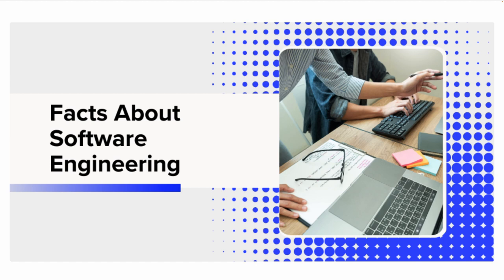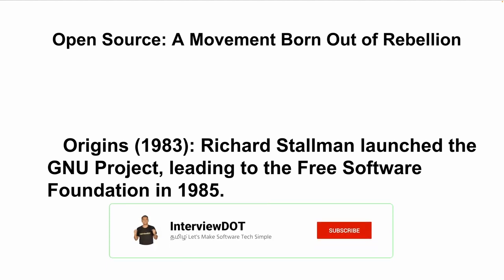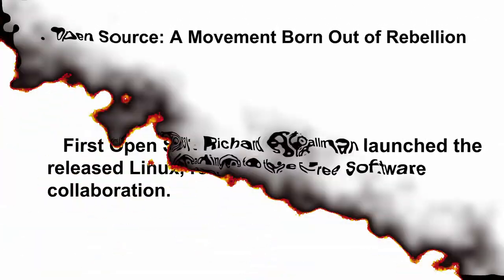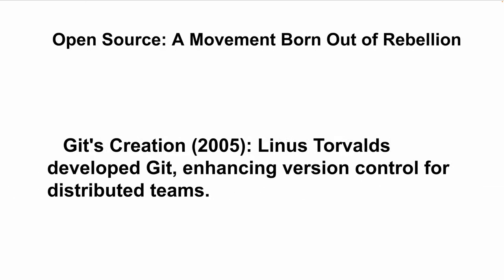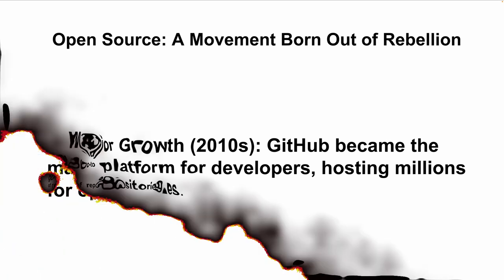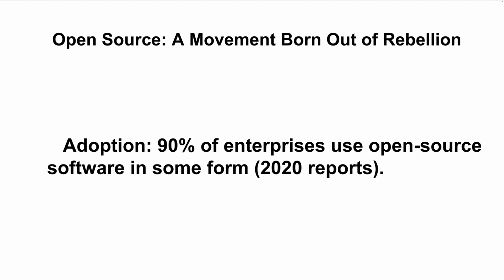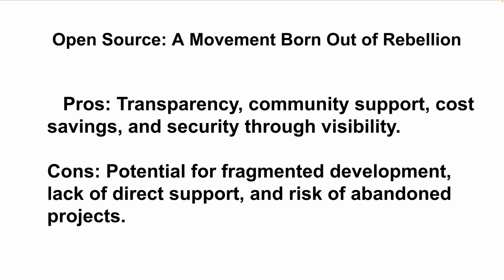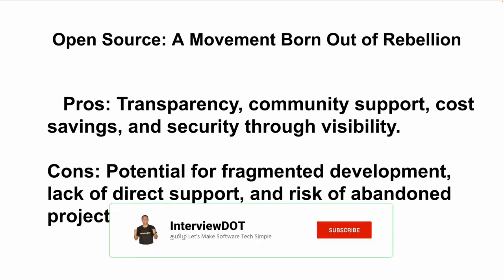தமிழ் TAMIL | ORIGIN OF OPEN SOURCE | HOW IT STARTED ? INTERESTING SOFTWARE FACTS | InterviewDOT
ORIGIN OF OPEN SOURCE | HOW IT STARTED ? INTERESTING FACTS | InterviewDOT

**The Birth of Open Source Projects**

Open-source software has revolutionized the way we create, share, and collaborate on technology. It started as a movement for freedom and transparency in software development, and its origins date back to the 1980s. Here’s a look into how it all began and the milestones that shaped the open-source world.

### **1. The Early Days: 1983 – GNU Project**
The foundation of open-source software was laid in **1983**, when **Richard Stallman**, a programmer at MIT, launched the **GNU Project** (GNU stands for “GNU’s Not Unix”). Stallman’s vision was to create a free and open operating system that anyone could modify and share. His efforts were fueled by frustration with the restrictive licensing practices of proprietary software.

- **Significance:** GNU was the first organized effort to create free and open software.
- **Key Contribution:** Development of tools and libraries that later became part of the GNU/Linux operating system.
- **Impact:** Sparked a global conversation about freedom in software development.

### **2. The Free Software Foundation (FSF): 1985**
In **1985**, Stallman took his vision further by founding the **Free Software Foundation (FSF)**. This nonprofit organization provided a framework to support and promote the development of free software.

- **Purpose:** Advocate for user freedom to run, study, share, and modify software.
- **Interesting Fact:** FSF introduced the **GNU General Public License (GPL)**, a legal framework to ensure software remained free and open.
- **Legacy:** The GPL became the gold standard for open-source licensing.

### **3. Linux Kernel: 1991**
The next major milestone came in **1991**, when **Linus Torvalds**, a Finnish computer science student, released the first version of the **Linux kernel**. Torvalds shared his code online, inviting developers around the world to contribute and improve it.

- **Key Milestone:** Linux became the missing piece that GNU needed to create a complete operating system.
- **Collaboration:** Thousands of developers worldwide contributed to the kernel, demonstrating the power of open collaboration.
- **Current Status:** Linux powers over **90% of web servers** and is widely used in smartphones, IoT devices, and supercomputers.

### **4. The Coining of "Open Source": 1998**
The term "open source" was officially adopted in **1998** to rebrand the free software movement and make it more business-friendly. This shift helped large organizations, including corporations like IBM, Sun Microsystems, and Oracle, adopt open-source technologies.

- **First Big Open-Source Success:** Netscape released its source code under an open-source license, paving the way for the **Mozilla project**.
- **Cultural Shift:** Open source became synonymous with collaboration, innovation, and transparency.

### **5. Git and GitHub: 2005 and 2008**
Collaboration in open-source projects reached new heights with the development of **Git** (by Linus Torvalds in **2005**) and the launch of **GitHub** in **2008**. GitHub provided an easy way for developers to host and share code, facilitating global contributions.

- **Numbers:** As of 2023, GitHub hosts over **330 million repositories** and serves **100+ million developers**.
- **Impact:** Made collaboration accessible and streamlined for teams of all sizes.

### **6. Why This Matters**
Open-source software continues to grow in importance, with companies like Microsoft, Google, and Amazon actively contributing to the ecosystem. It has transformed industries by providing scalable, customizable, and cost-effective solutions.

- **Empowering Developers:** Developers now have the freedom to innovate and improve upon existing technologies.
- **Community Impact:** Open-source communities provide mentorship, learning opportunities, and a sense of shared purpose.

### **Conclusion**
The birth of open-source software wasn’t just a technological innovation—it was a cultural revolution. By promoting collaboration and transparency, open-source projects have reshaped how software is developed and shared. From the GNU Project to modern platforms like GitHub, open-source embodies the spirit of teamwork and innovation, impacting millions of lives and industries worldwide.